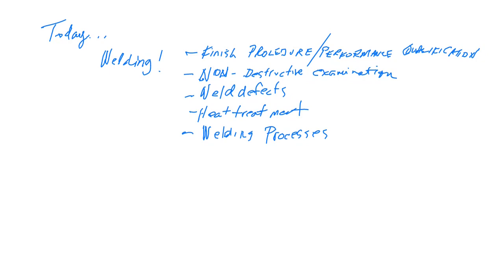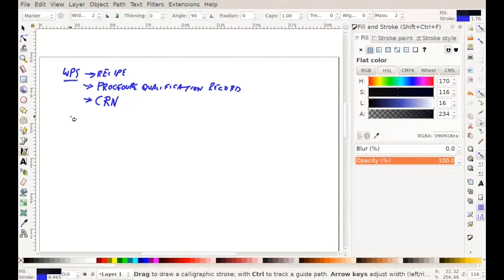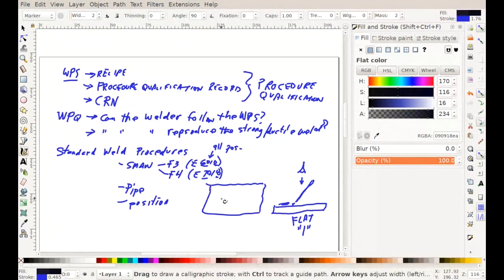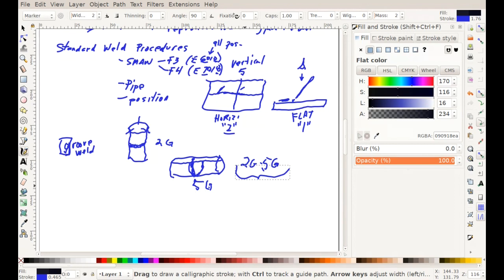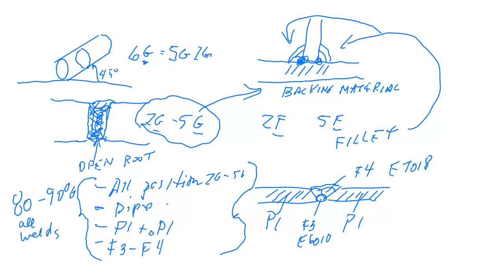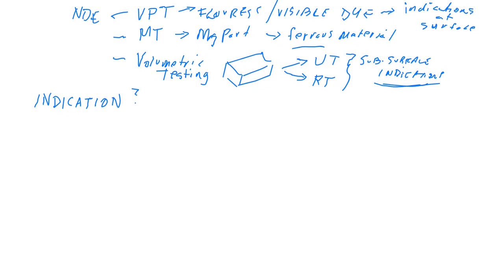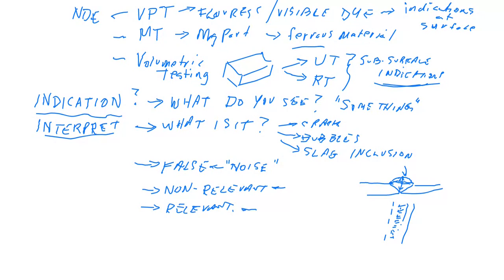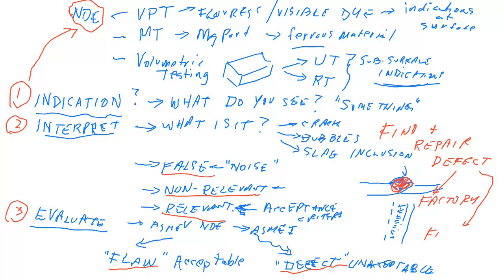Baking a Weld Part 2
The second part of a lecture on ASME IX. This primarily covers Performance Qualification and NDE.